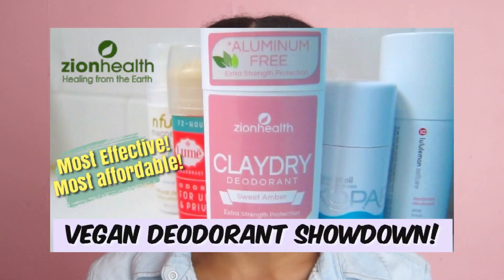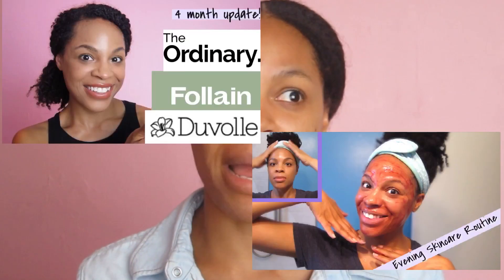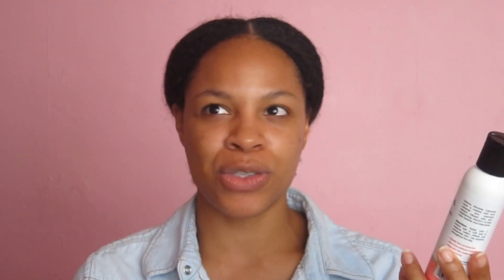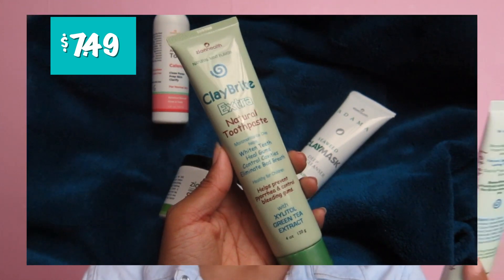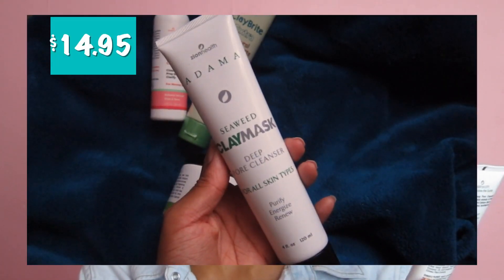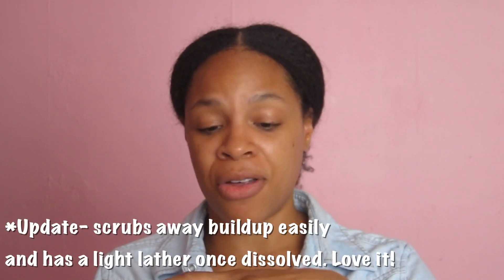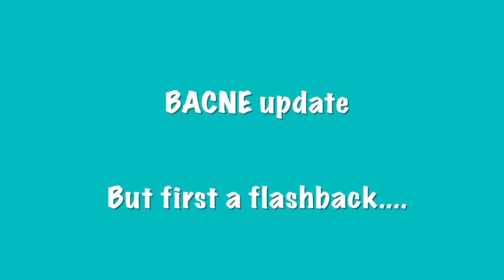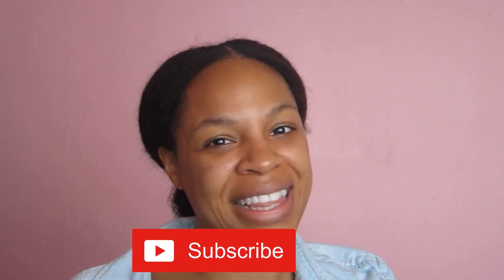The Ordinary ACNE and BACNE Up Close Update // New Zion Health Products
Finally an update on my acne and bacne after months of using The Ordinary on my face and Black Seed Oil / Raw African Black Soap on my bacne. I didn’t realize until I made this video just how much my skin has improved! I’m also showing you some new vegan products I’ve received from Zion Health!

::Zion Health Products::
Adama Minerals Toner Calendula
ClayBrite Extra Mineral Toothpaste
Seaweed Deep Pore Cleanser Claymask
Deep Cleansing Scalp & Hair Scrub Green Apple

Products mentioned:
Deva Vegan Probiotic
Deva Vegan Multivitamin
Mykind Organics B12
Mykind Organics D3
Black Seed Oil Soap
Raw African Black Soap

::HUNGRY?::
UBER EATS $5 off eats-kimberleem324ui

::A B O U T   M E::
Hey it’s Kimberlee! I post videos about saving money, minimalism, vegan/cruelty free products including skin care, hair care, and more!

:: M U S I C::
Emotion of Life- FASSounds